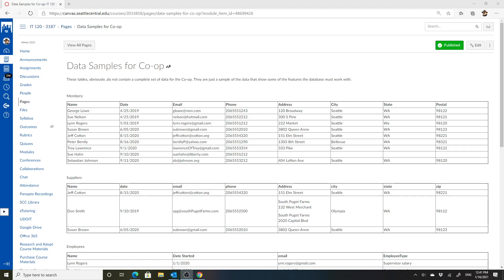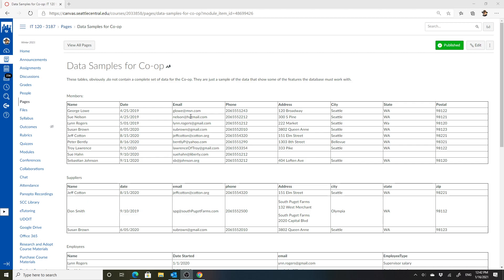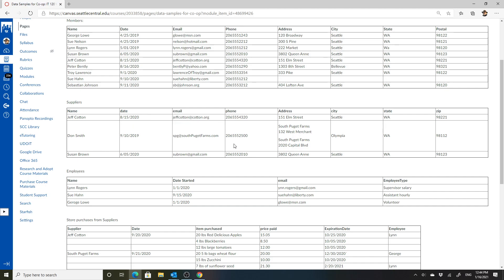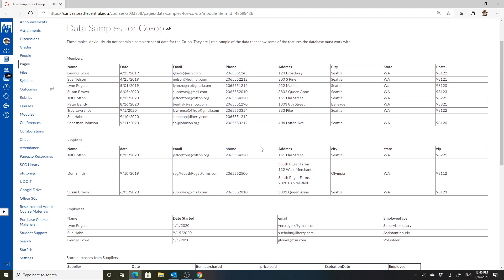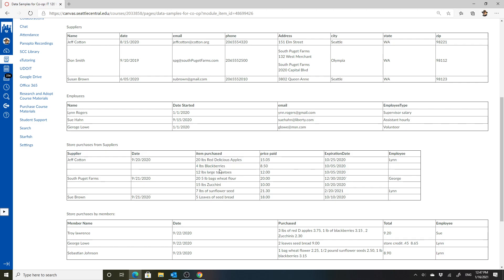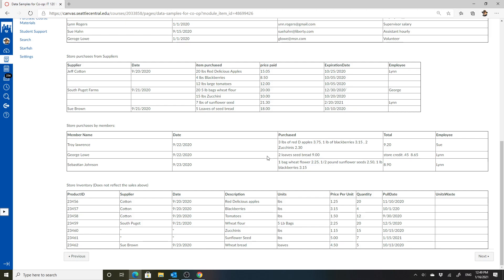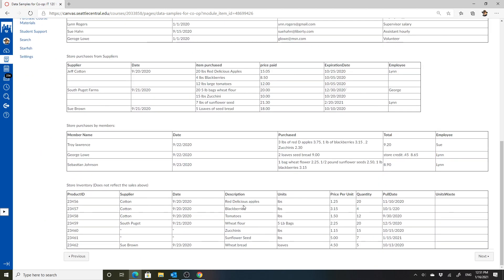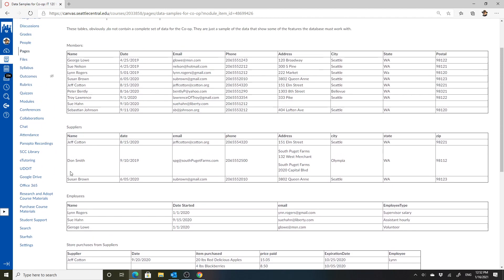IT 120 My take on the COOP Sample Data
A quick review of the data and the questions I would ask